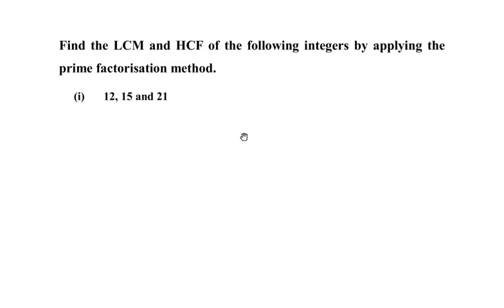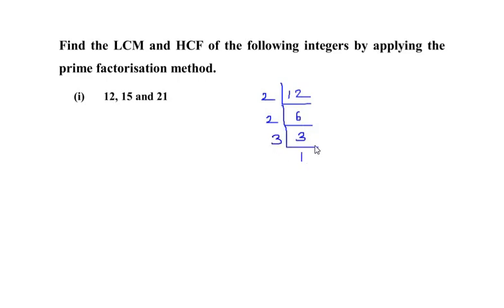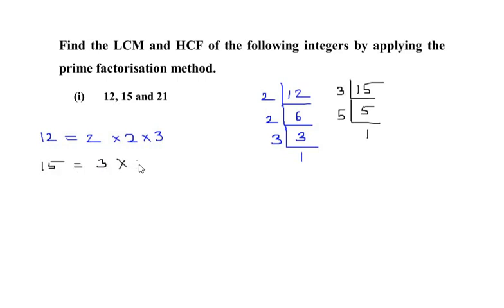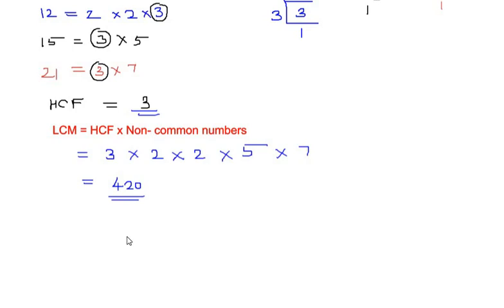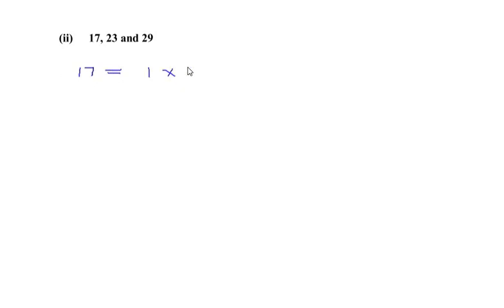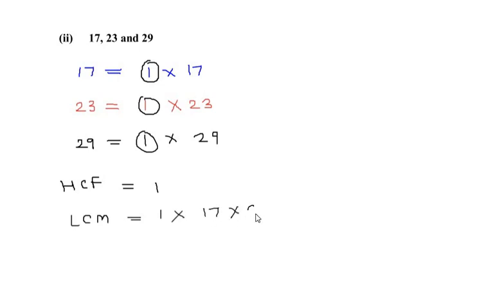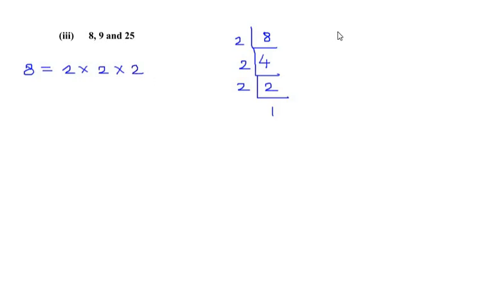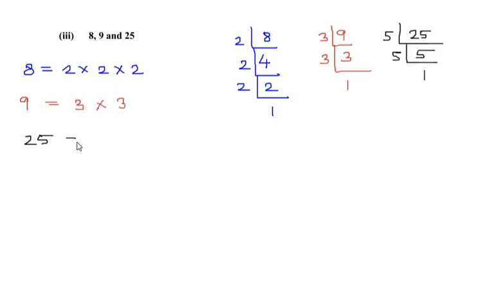Ex 1.1 Q3 - Find the LCM and HCF of the following integers using prime factorization method.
This video explains how to find the lowest common multiple(LCM) and highest common factor(HCF) using prime factorization.

Find the LCM and HCF of the following integers using prime factorization method.

Real numbers
Prime factorization
Factorisation
LCM
lowest common multiple
HCF
highest common factor
GCD
greatest common divisor
repeated division
finding prime factors
prime numbers